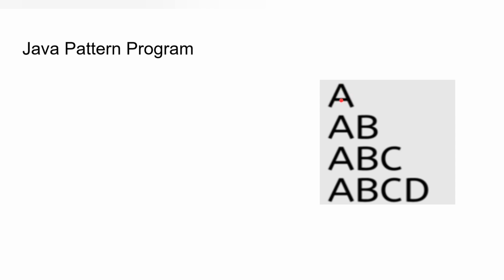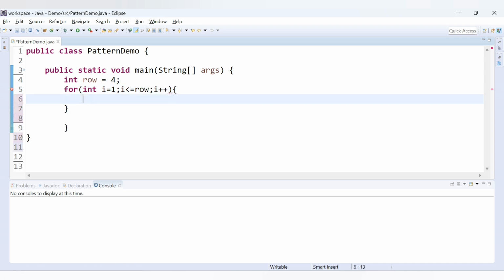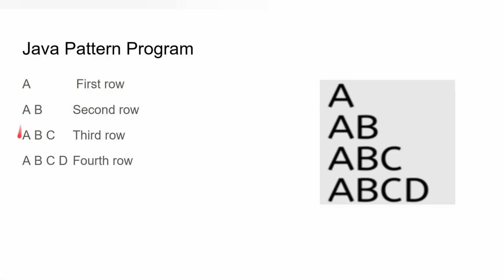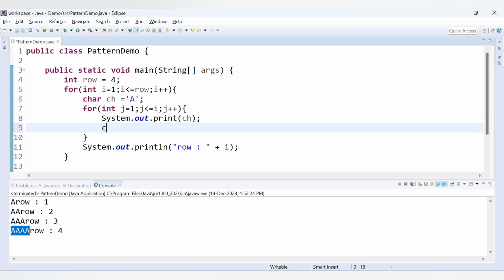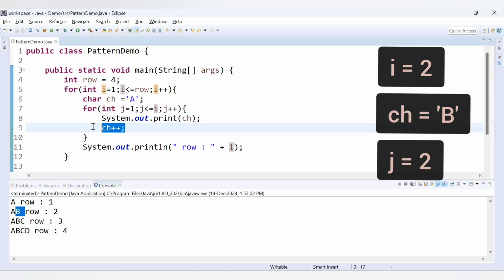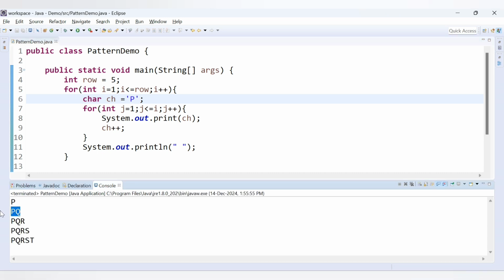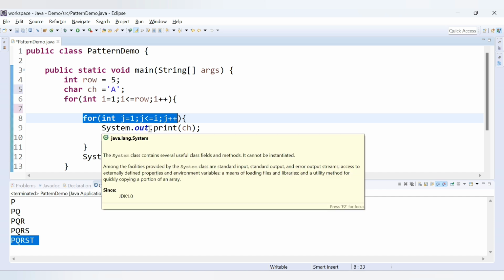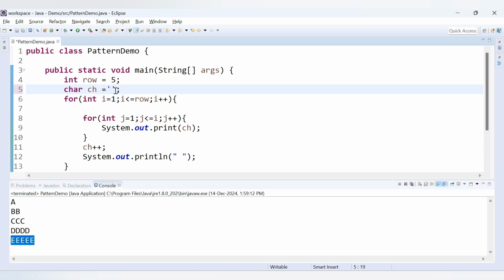Alphabet Pattern In Java | Java Pattern Programs | Java Pattern Questions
In this video, we’ll learn how to print Alphabet Patterns in Java step by step. Alphabet patterns are a fun way to understand nested loops and improve your logic-building skills in Java.

📝 What You’ll Learn in This Video:
- How to use nested loops for printing patterns.
- Logic for printing alphabets in different patterns like triangles, squares, and pyramids.
- Beginner-friendly explanation for freshers.

💻 Code Covered:
- Simple A-Z patterns using characters.
- Logic breakdown for each pattern.

🔗 Related Videos You Might Like:
1. Number Patterns in Java:
2. Star Patterns in Java:

Your Queries -
Alphabet pattern program in java
Star Pattern program in java
Pyramid pattern Program in java